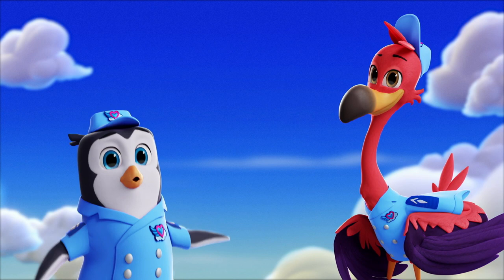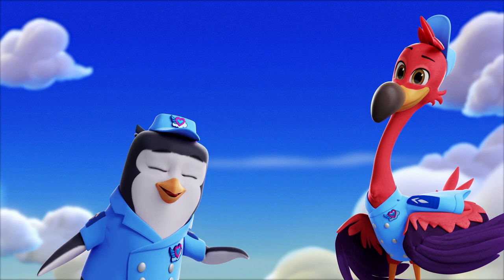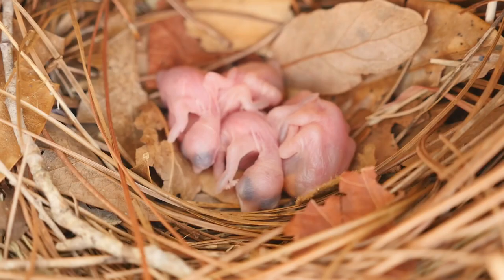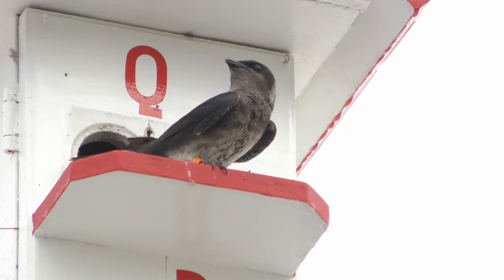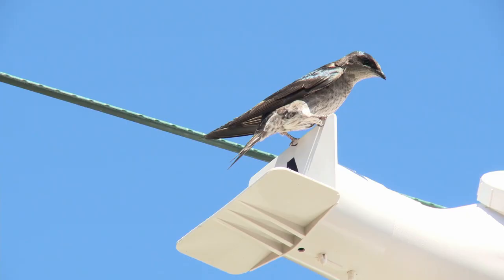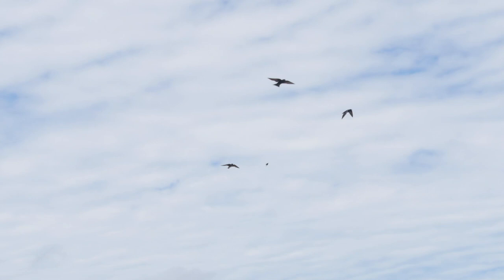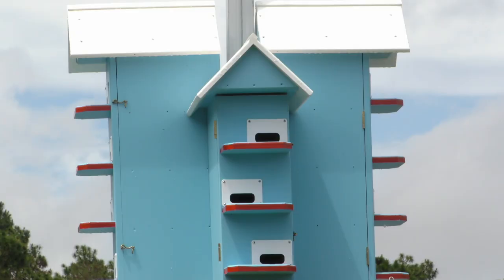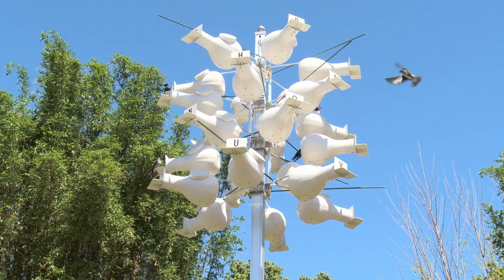Baby Purple Martins | Disney Animals Special Delivery with T.O.T.S. | Disney Junior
Special delivery! With all the insects their parents feed to them, baby purple martins grow amazingly fast!
Purple martins are a special type of bird that travels thousands of miles to nesting areas to raise their babies before flying thousands of miles back to the rainforest where their babies can grow up.

Meet real baby animals with T.O.T.S. ! Join junior flyers, Pip the Penguin, Freddy the Flamingo and K.C. the Koala as they introduce you to cute baby animals and the Disney Animals team who care for them!